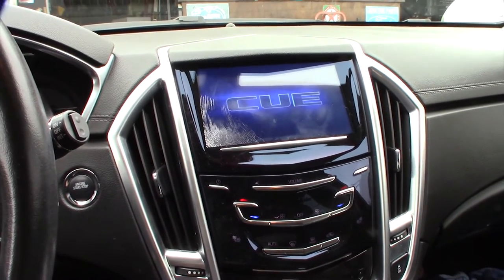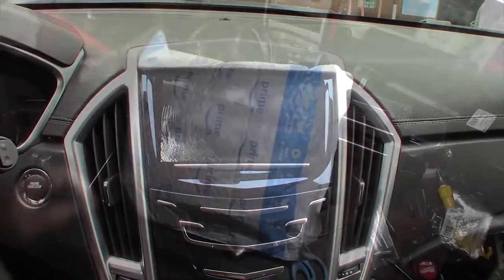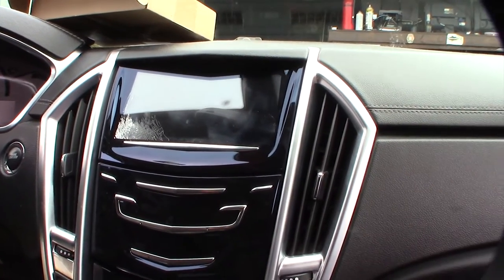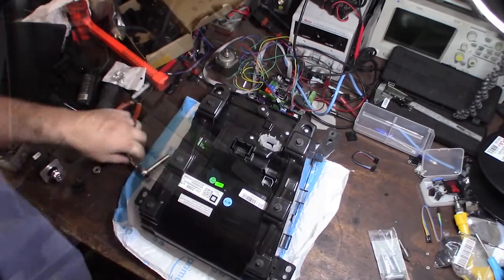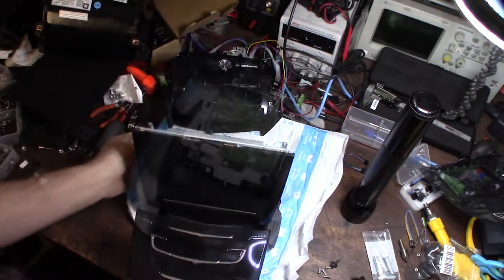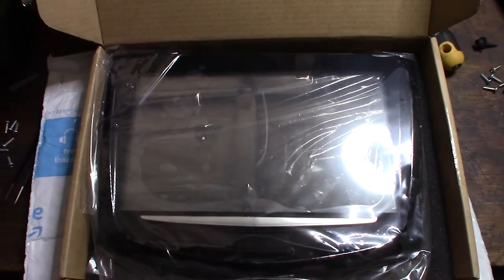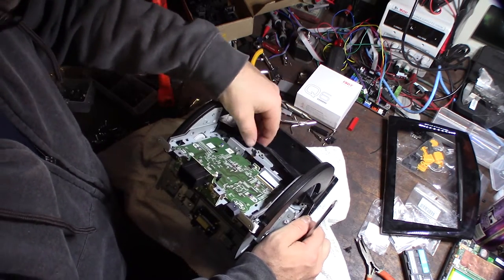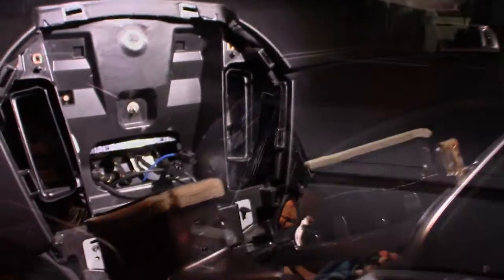Cadillac SRX cracked Cue Screen removal & replacement 2013 2014 2015 2016 2017 ATS CTS XTS Escalade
My wife's Cue screen cracked when she got into her car on a hot day and turned on the AC. I'm glad they have cheap replacement screens for these. The dealer usually charges $800-$1000 to replace the entire module. I was able to get it done in about an hour.

Screen on Amazon
If you found this video helpful or would like help fund future experiments. please donate below.